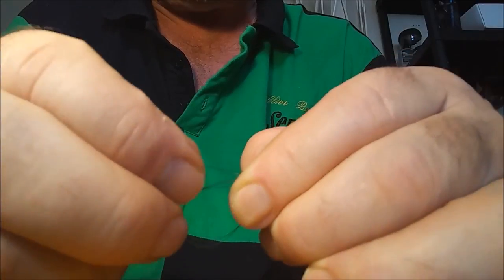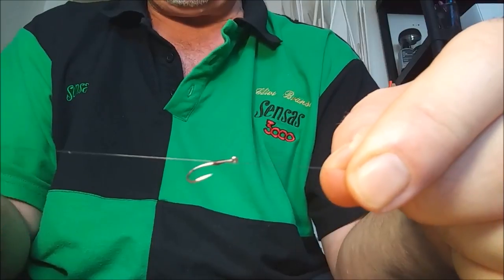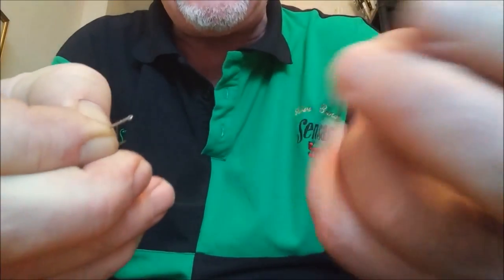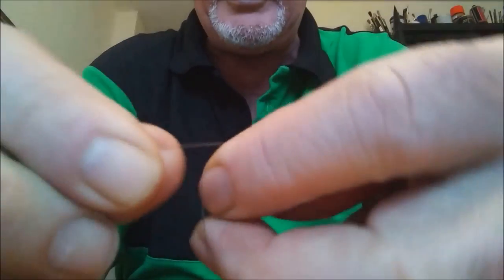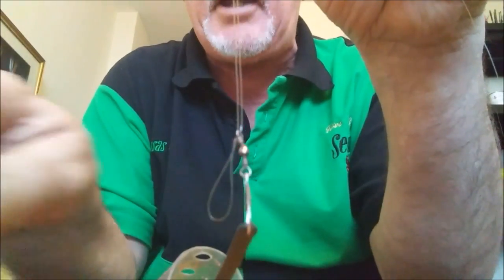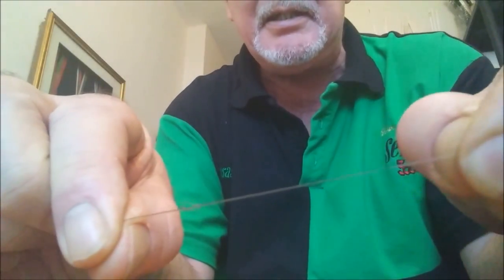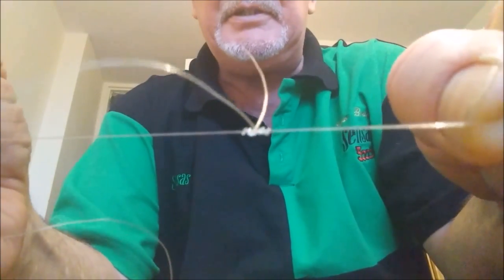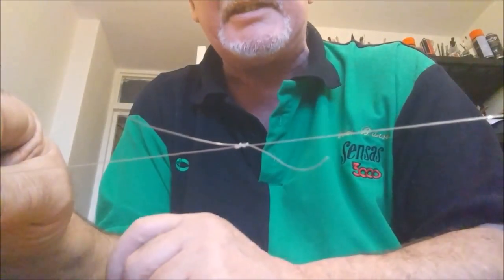A few handy Fishing Knots By Clive Branson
Greetings and welcome to another Fishing Vlog. In this Vlog I will be showing some of my favourite fishing knots including the knotless hook knot, blood knot, Spade end and eyed hook tying plus a few loop knots and a very special line to line knot that has the minimum size and maximum strength. All these knots have been used by me for many years and have won me many prizes including the World Championships.